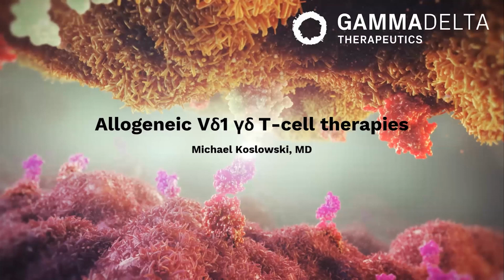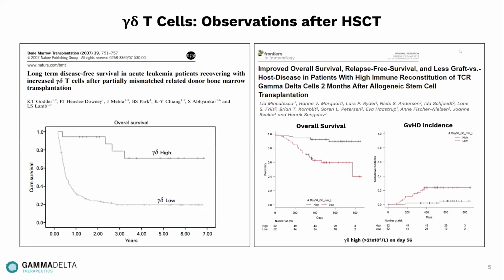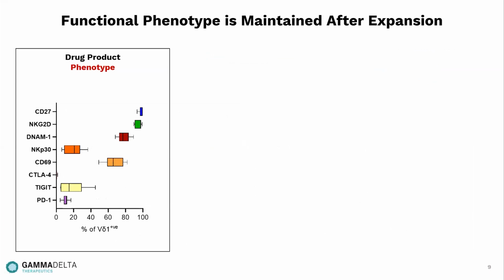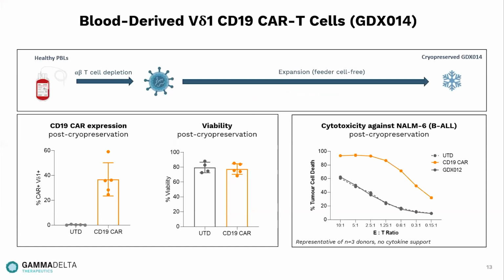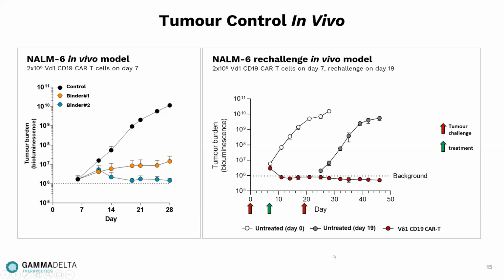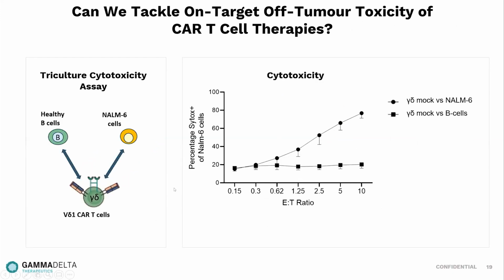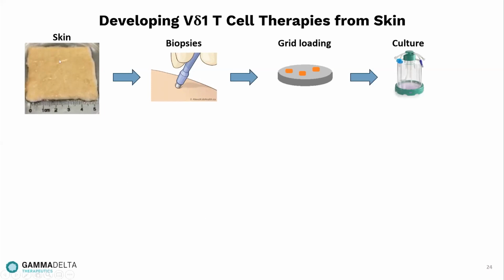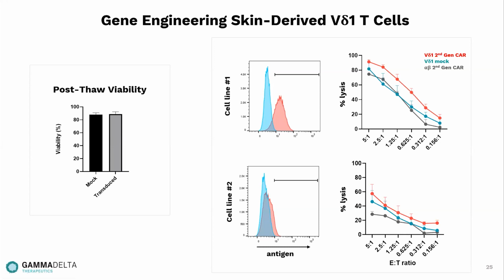Allogeneic T cell therapies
Speaker: Dr. Michael Koslowski, GammaDelta Therapeutics, London, UK